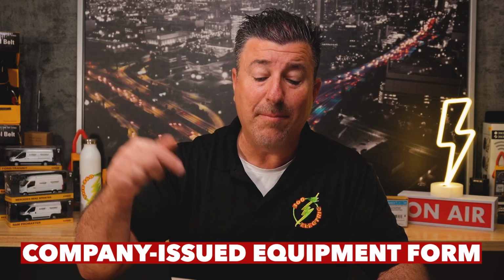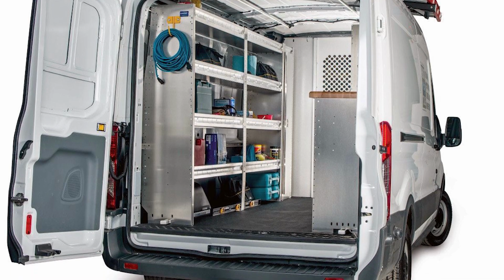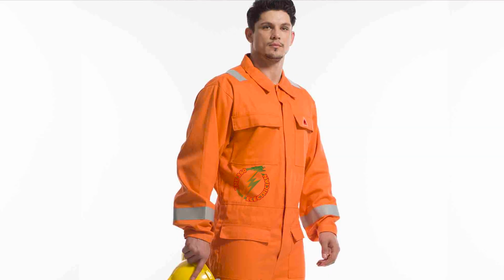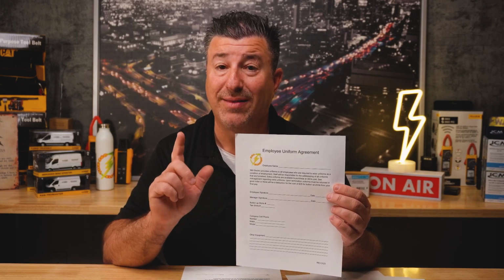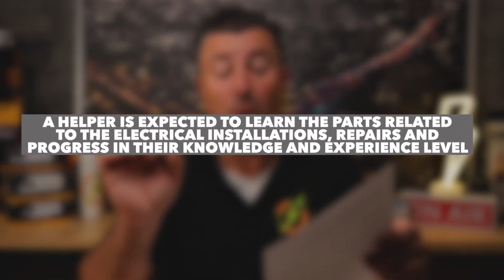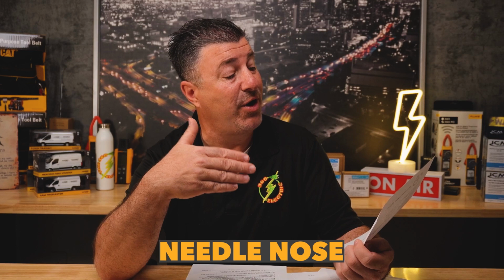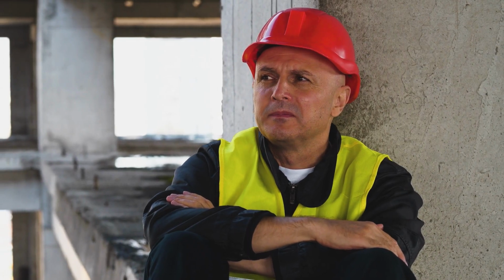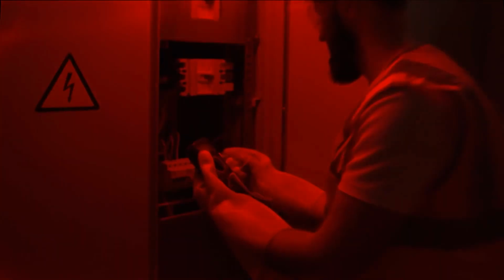How to hire electricians if your an electrical contractor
Are you considering hiring electricians for your company? Do you already have employees but lack the right paperwork to ensure smooth operations and clarity on what needs to be done? Most electrical contractors would agree that they lack the paperwork necessary to run a successful business. This video will provide you with tips on how to streamline your paperwork and run your business more efficiently and where to get it.

Are you an Electrical Contractor or want to be one, use the links below to up your business today!

Level up your business with The Ultimate Guide to Marketing For Electrical Contractors Click on Store!

Sign up for one on one coaching from me "The 360 Electrician"

Check out our Cargo Van setup videos and head here to Ranger Design to put your dream Van together

480v members enjoy a private monthly live session, join now!

The best all-around electrical software to run your business - FieldPulse